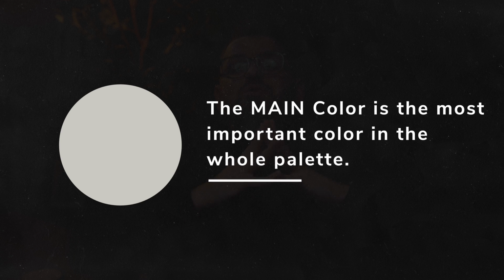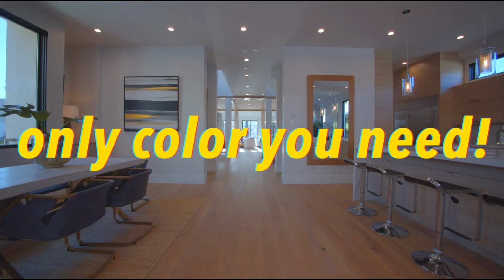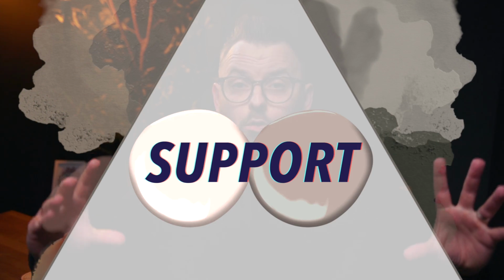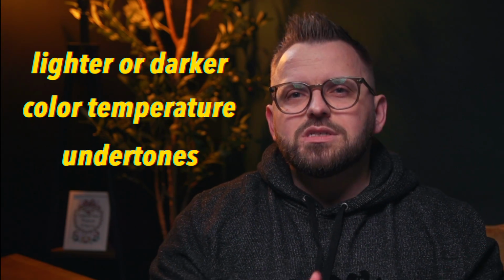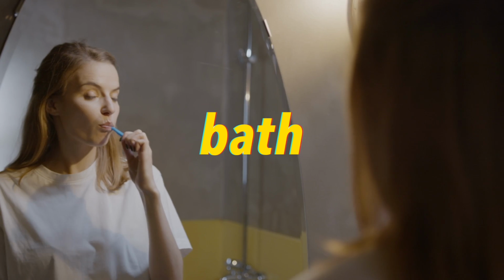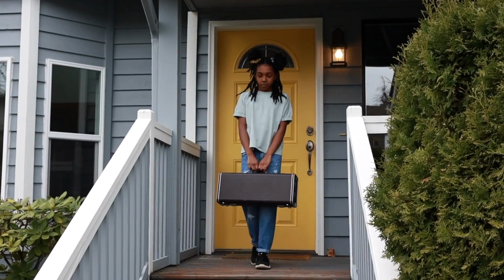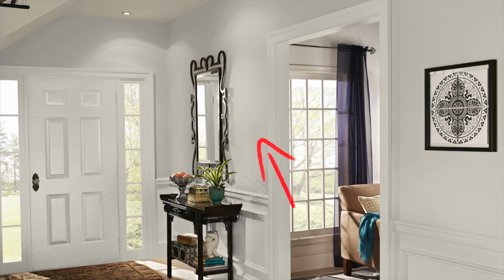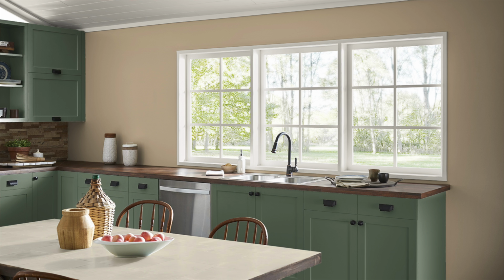Unlocking the Secrets: My Proven Method for Choosing Stunning Home Colors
Custom Color Palettes Custom Color Palettes Welcome to a revolution in home design! 🏡✨ In this game-changing video, I unveil my groundbreaking color selection technique – the Palette Pyramid! 🎨💎 Watch as I guide you through the art and science of transforming your living space into a masterpiece.

🔍 Discover the secrets behind the Palette Pyramid as I break down the steps to choosing the perfect colors for your home. From creating harmony to accentuating focal points, this technique ensures a stunning and cohesive aesthetic in every room.

💡 Learn how to balance hues, tones, and shades strategically, unlocking the potential of your space with precision. The Palette Pyramid isn't just a method; it's a mindset that empowers you to make confident and inspired color choices.

🌟 Whether you're a seasoned home decorator or a newbie in the world of design, this video is your passport to a world where color becomes your greatest ally. Say goodbye to dull interiors and hello to a vibrant, personalized haven!

👀 Don't miss out on this transformative journey – hit play now and witness the magic of the Palette Pyramid unfold before your eyes. Elevate your home design game and embark on a colorful adventure with me! 🚀💛💙💚